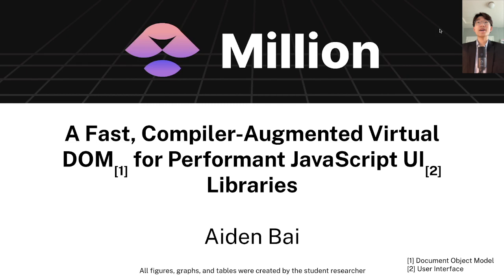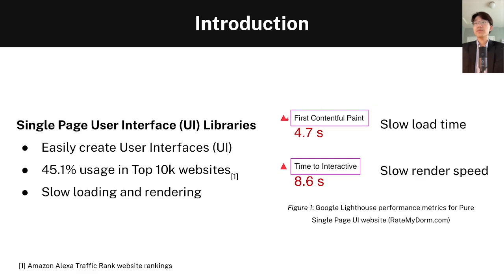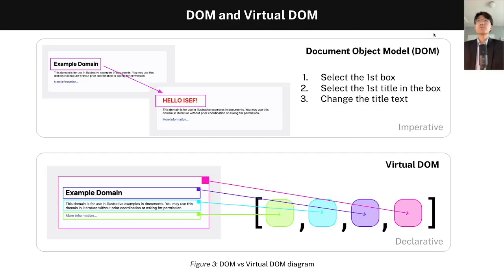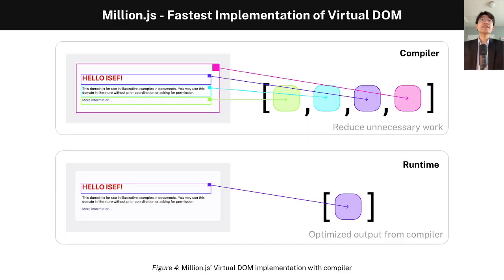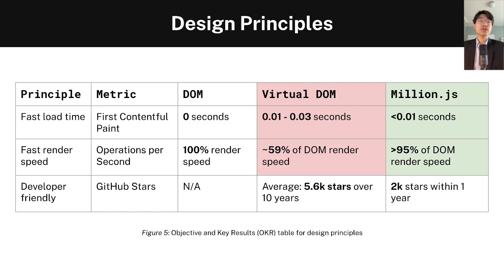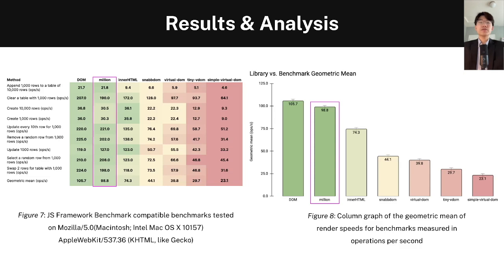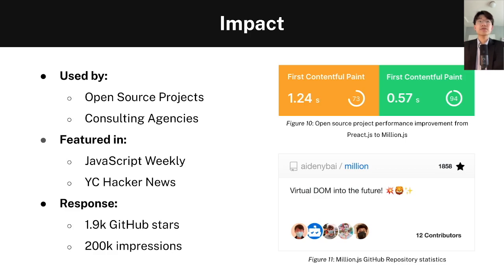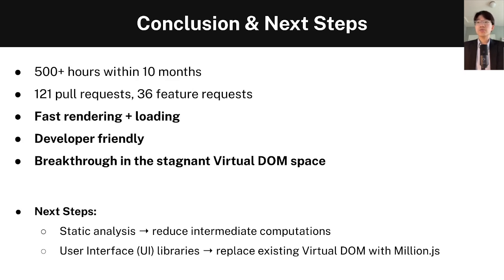ISEF 2022 - Million.js Presentation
My project is "Million.js: User Interfaces Into the Future" in the Systems Software (SOFT037) category of Regeneron ISEF.